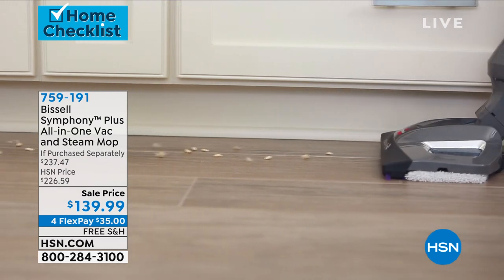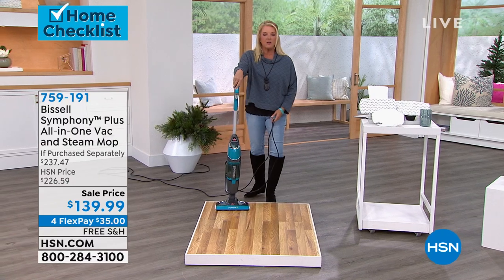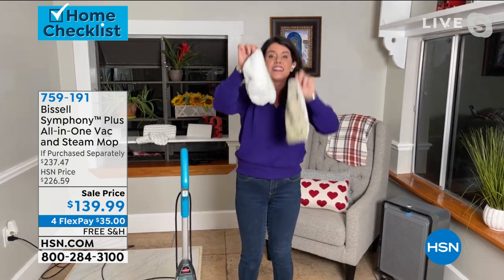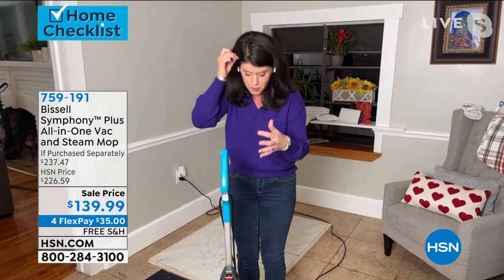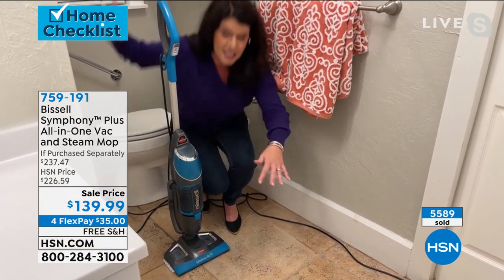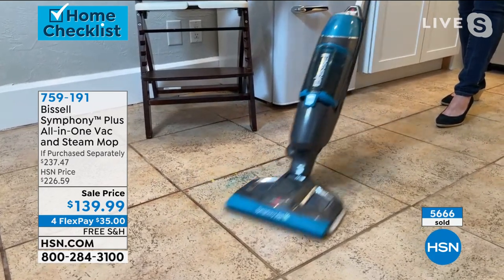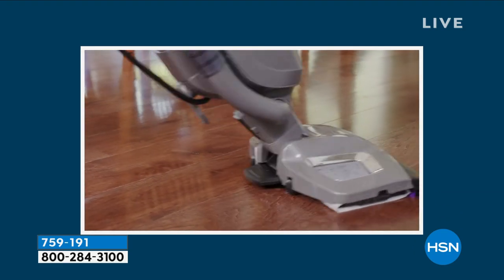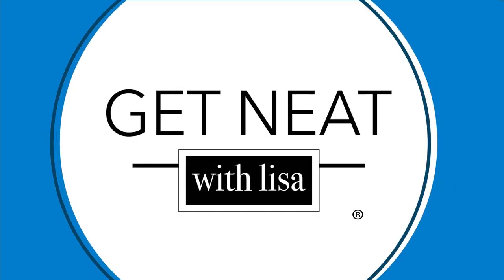Bissell Symphony Plus AllinOne Vac and Steam Mop with Ac...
Bissell Symphony Plus AllinOne Vac and Steam Mop with Accessories
This handy allinone vacuum and steam mop makes it easy to clean up almost any mess. It vacuums up pet hair and debris while also steam cleaning, so you can do it all in one simple step. And because the Symphony uses only water to clean your floors, it's safe around your pets.

    Symphony Vacuum/Steam Mop
    Soft washable mop pad
    2 Washable scrubby mop pads
    Disposable mop pad tray
    10 Disposable mop pads
    Plastic measuring cup
    Instructions

    There may be condensation in the tanks due to quality testing before shipment.

    Good Housekeeping Seal of Approval